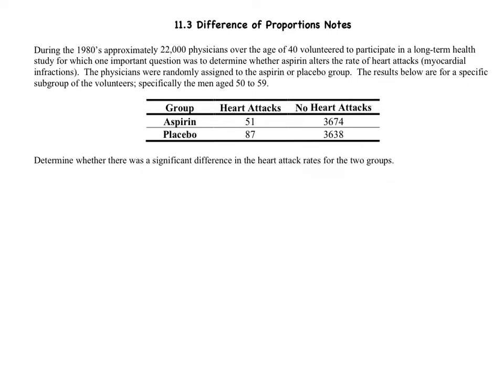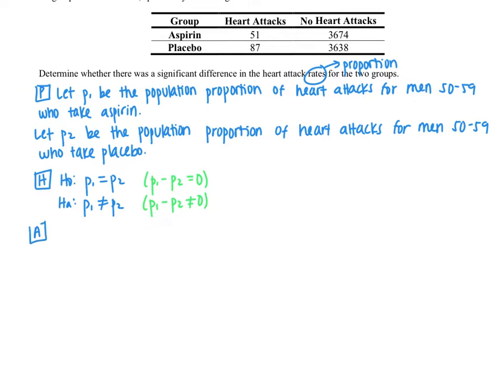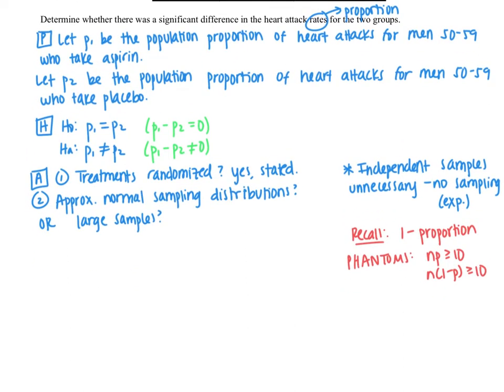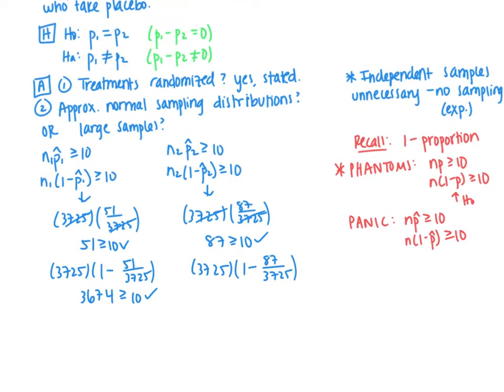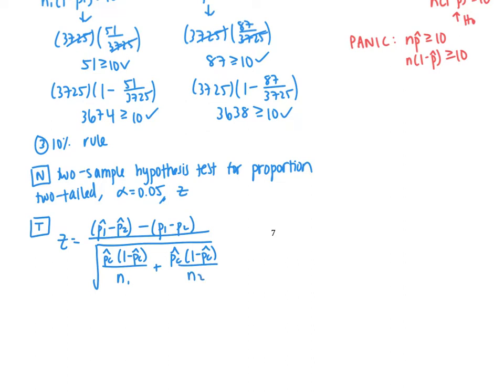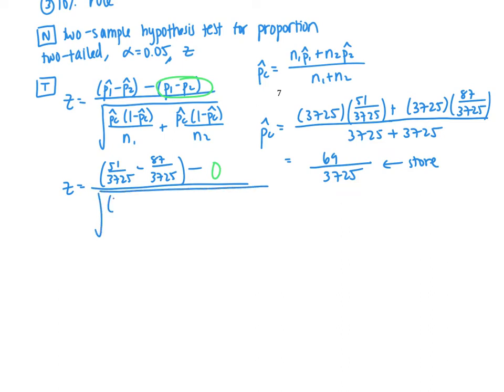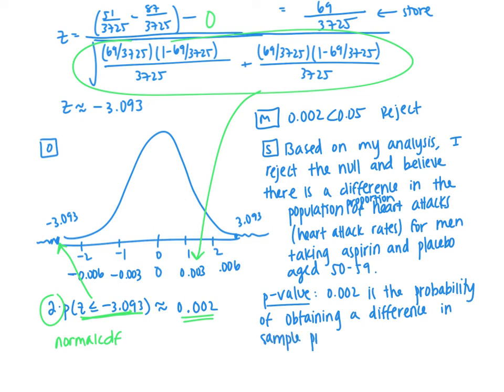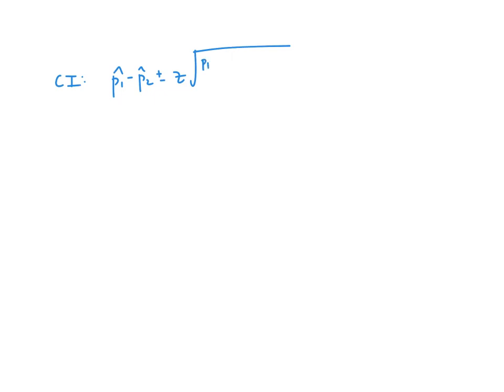AP Statistics 11.3 Notes: Two-Sample Inference for Proportion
Construct a two-sample confidence interval for difference in proportions (PANIC)
Conduct a two-sample hypothesis test for comparing two population proportions (PHANTOMS)
Interpret the above 2